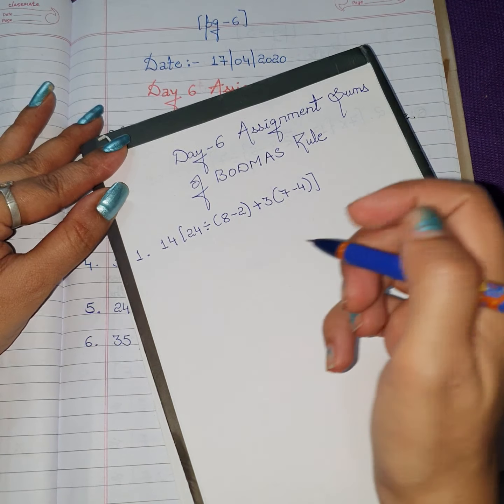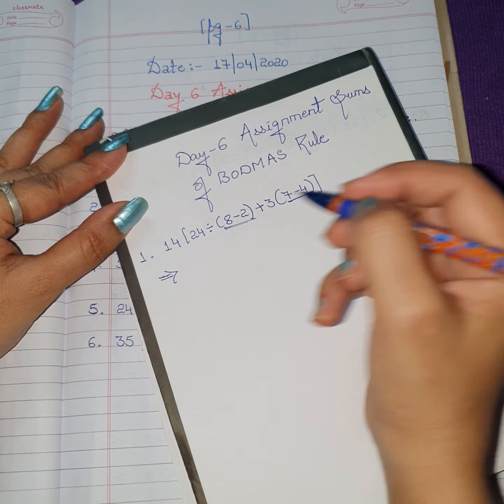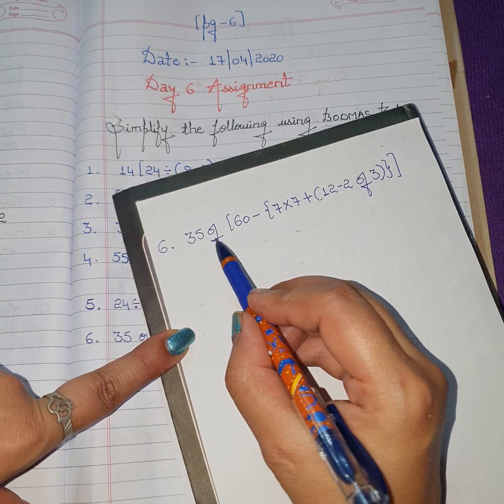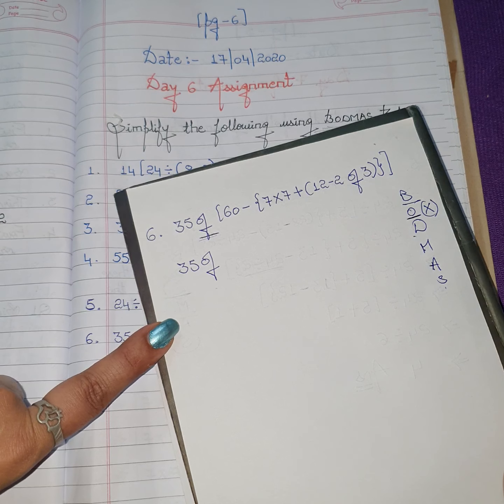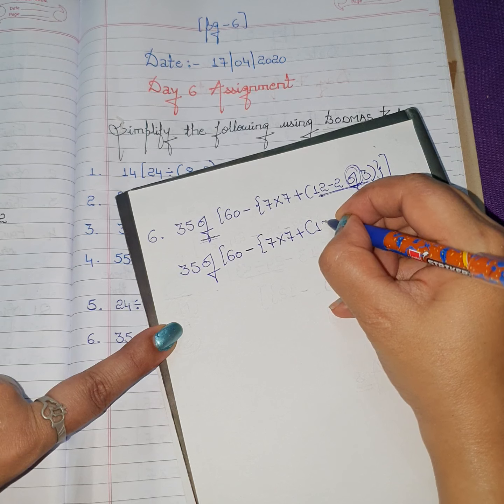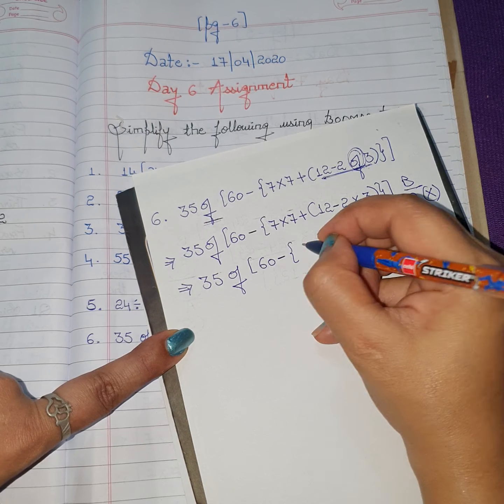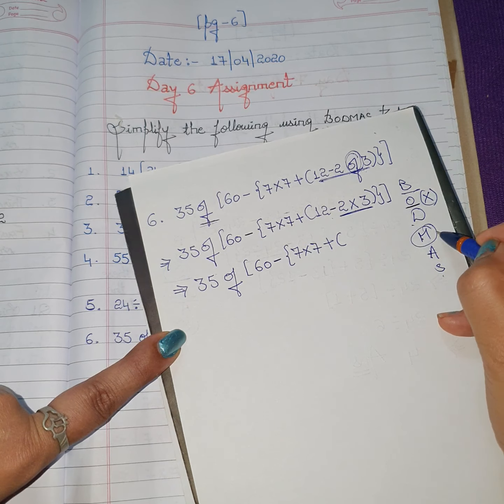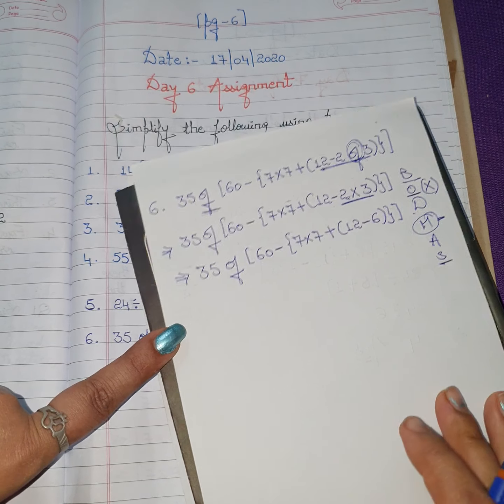Class 6th |Maths| Ch-2_Playing With Numbers |BODMAS Rule| by Priyanka Arora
In this video you will once again learn about BODMAS Rule. I have given here the working of all the questions of last assignment please go through it properly and if you find difficulty please watch my previous video also which I have posted with the same topic yesterday. Students please do written practice and try to solve all these sums by your own.One time watch in video and then try solving it yourself.I hope you all will understand the concept.